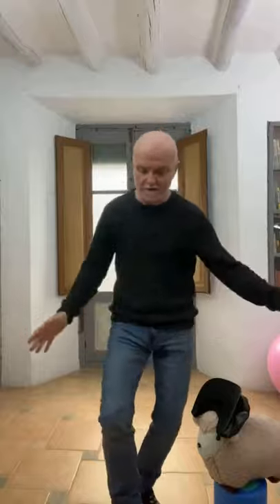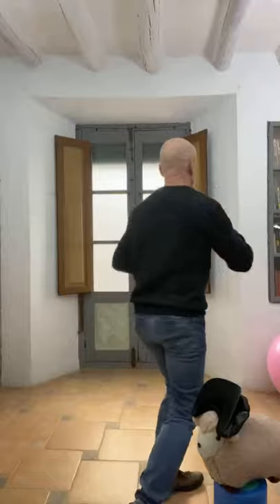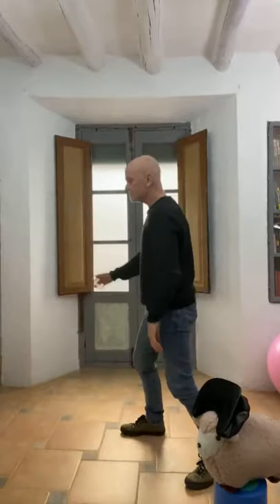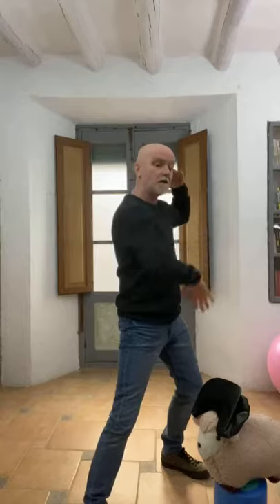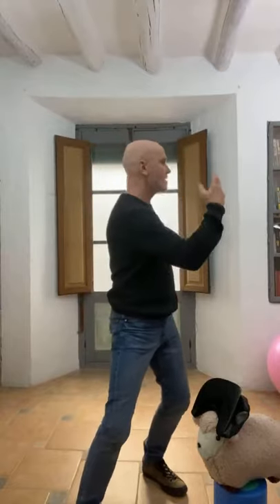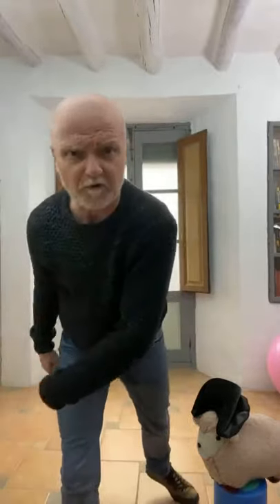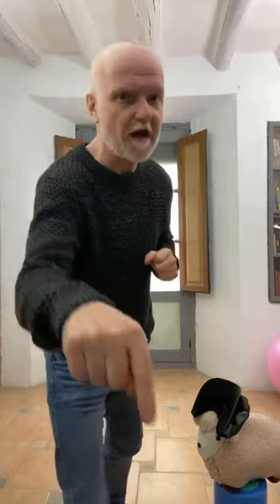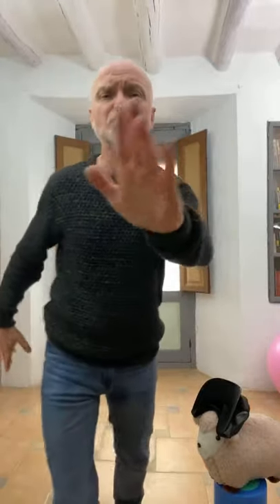How to Develop Coordination in Tai Chi: Live Fundamentals 3/5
Part 3 of a 5 Part Series on the Fundamentals of Tai Chi. Recorded live during the first lockdown. Each session takes a look at different ideas and practices found in Tai Chi. If you are new to Tai Chi these will be a great introduction to some of the basic concepts. If you are already practising Tai Chi, another martial or movement art, I hope you will be find these ideas and exercises of interest and applicable to your art.

Part 1. Flow in Tai Chi.
Part 2. Balance in Tai Chi
Part 3. Coordination in Tai Chi
Part 4. Foot patterns in Tai Chi
Part 5. Hand Patterns in Tai Chi